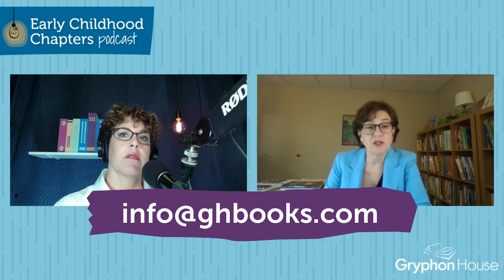So You Want to Write a Book: Becoming a Gryphon House Author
In this episode, we sit down with Stephanie Roselli, Senior Editor at Gryphon House Books, to talk about what kind of books she’s looking for, what’s involved in writing for Gryphon House, and how the book selection and editorial processes work. Stephanie will answer some frequently asked questions by prospective authors.